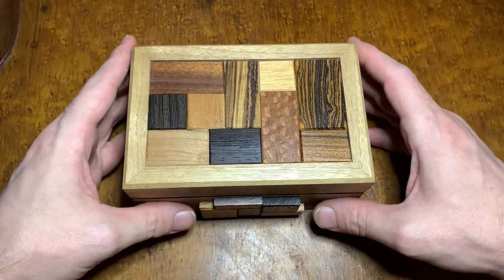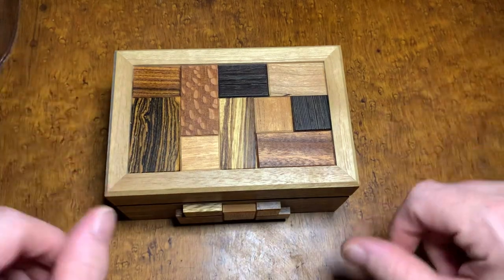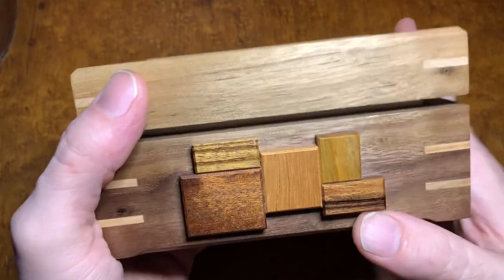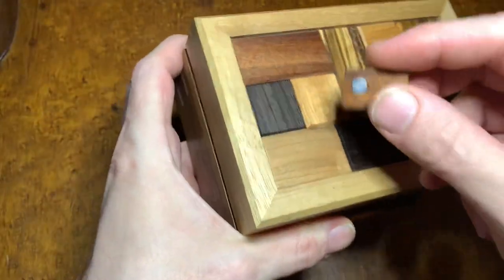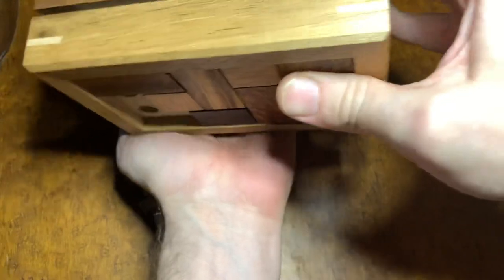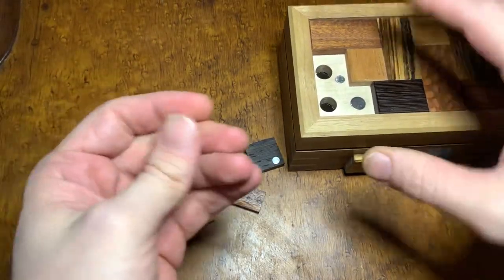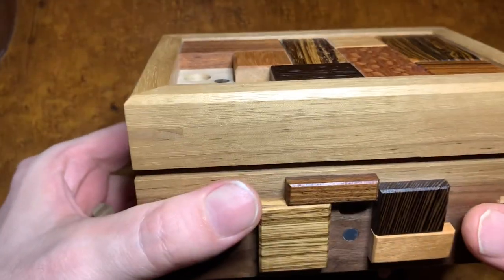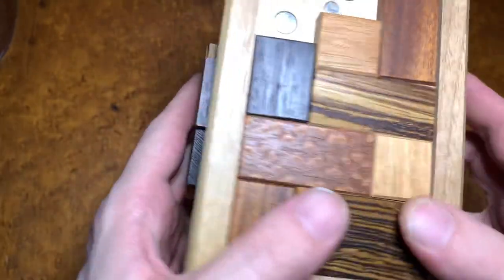Breaking the Laws - Where’s My Hammer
Here I give a brief history and then a hint by hint breakdown of how to solve the “Where’s My Hammer” puzzle by Dee Dixon.